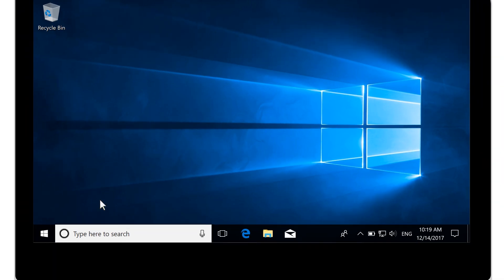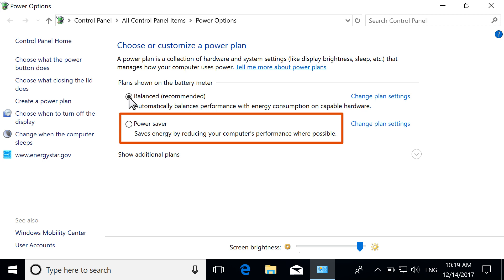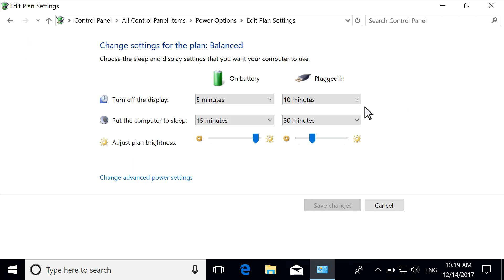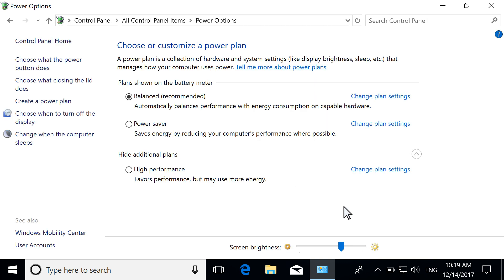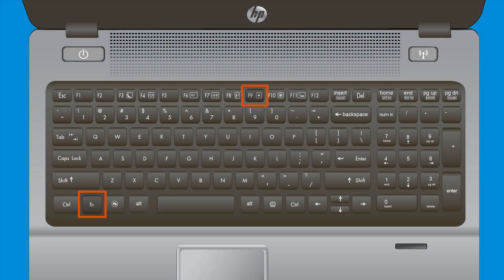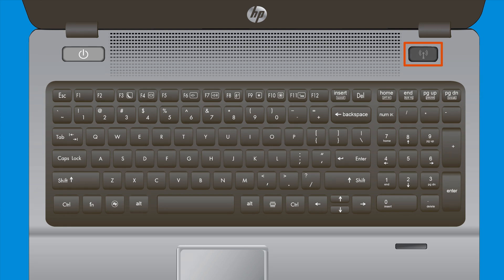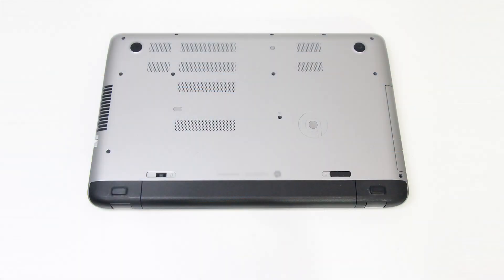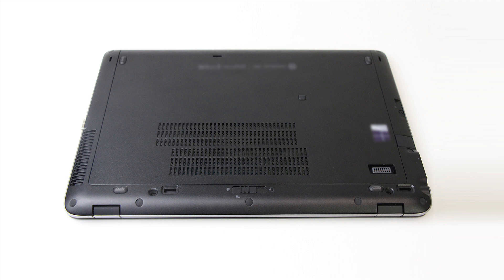Extend Your HP Notebook Battery Life in Windows | HP Computers | HP Support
In this video, you will see how to extend your HP Notebook's battery life in Windows. Learn how to change the power plan and manage Wi-Fi and Bluetooth to prolong the life of the battery.

Chapters:
00:00 Introduction
00:17 Change power plan
01:16 Close application
01:39 Pause media player software and virus scanners
01:49 Dim screen
01:55 Disconnect any external devices
02:00 Turn off Wi-Fi and Bluetooth when not use
02:09 Run battery check a month
02:25 Fully charge the battery
02:37 Store battery with 70% power